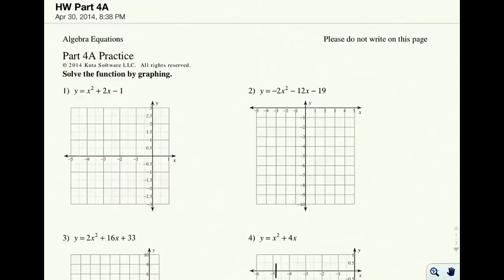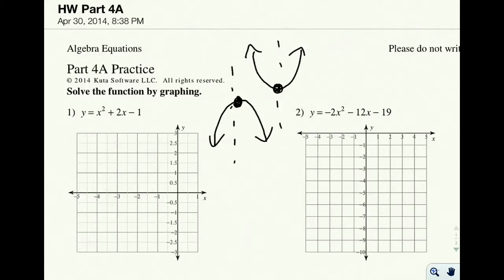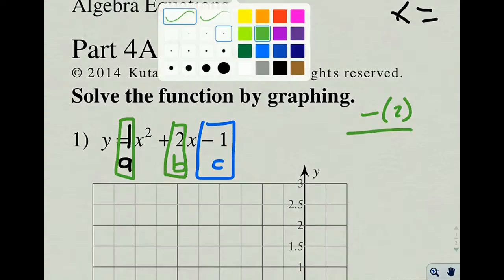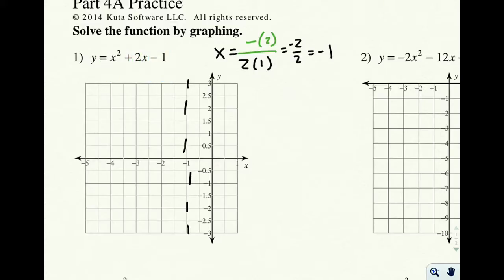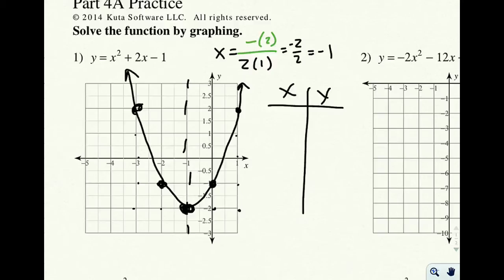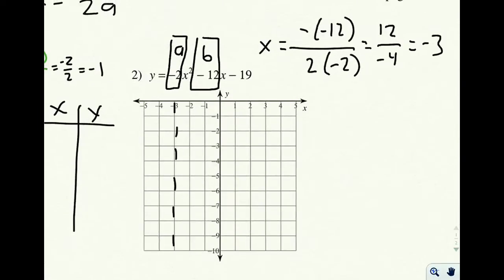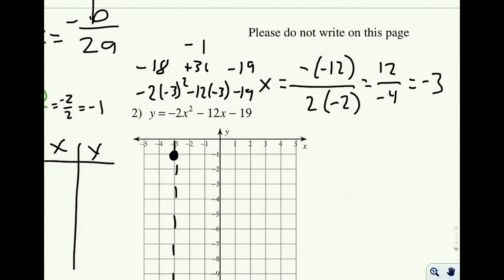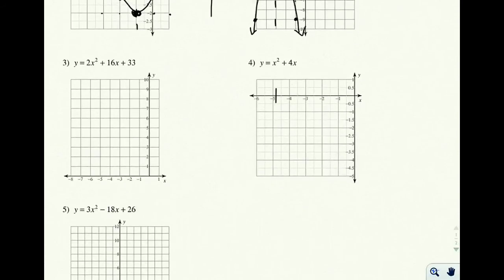AEq 4A Practice